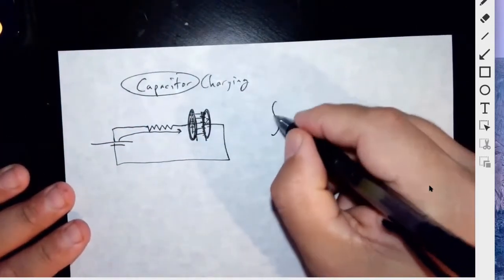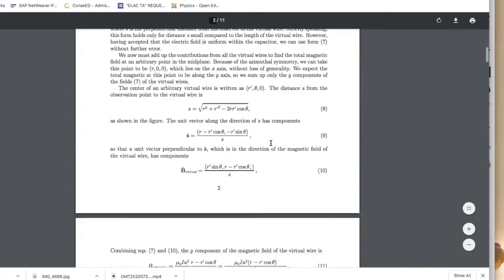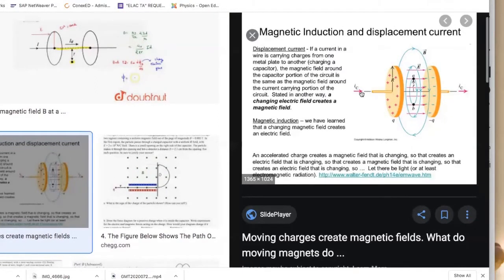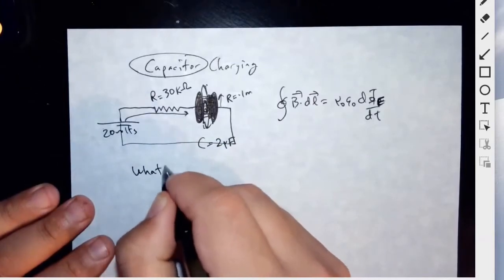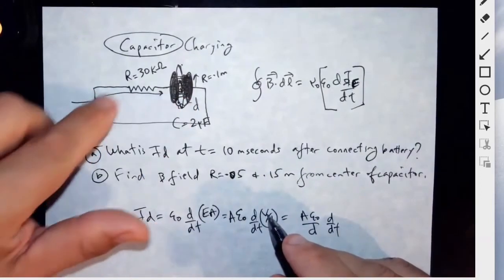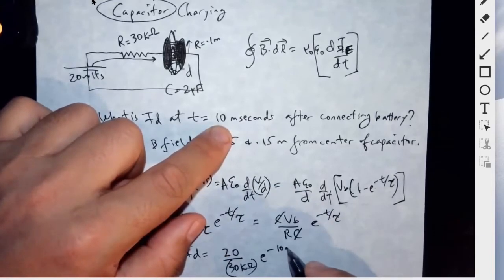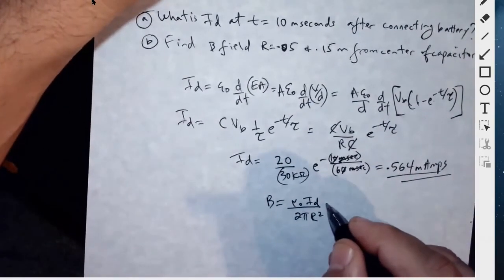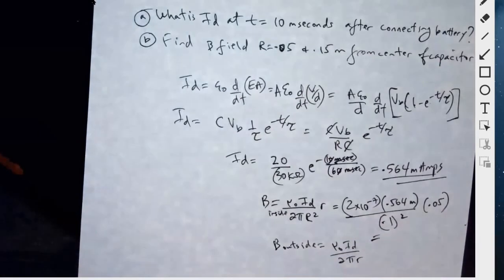Displacement Current Example 2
This video shows how to calculate the Displacement Current and the Magnetic field inside and outside of a Capacitor in a charging RC circuit using the modified Ampere's Law.